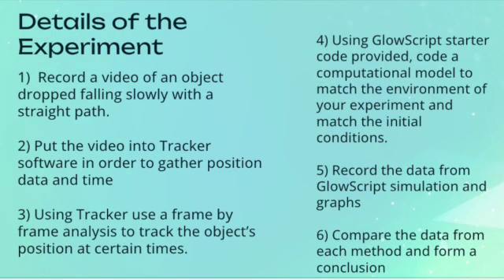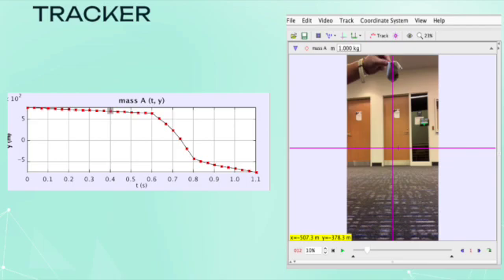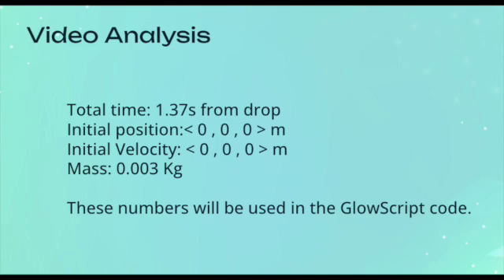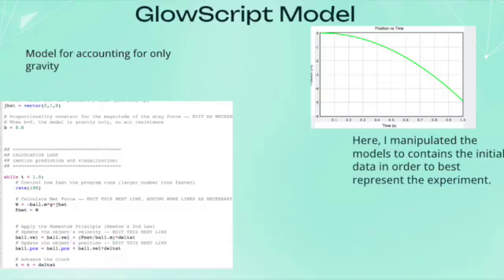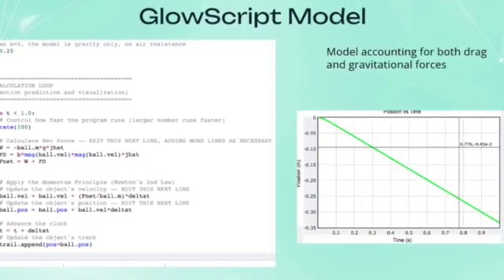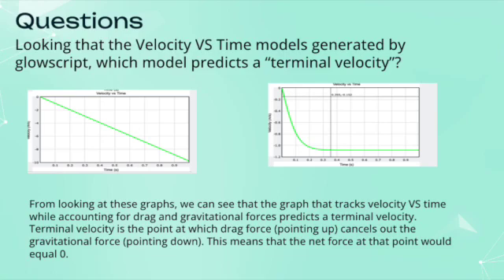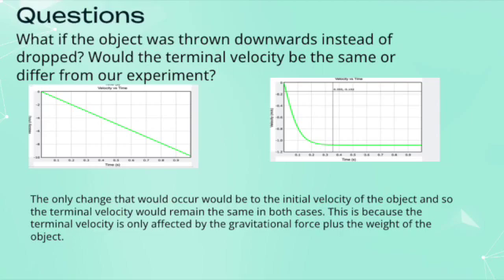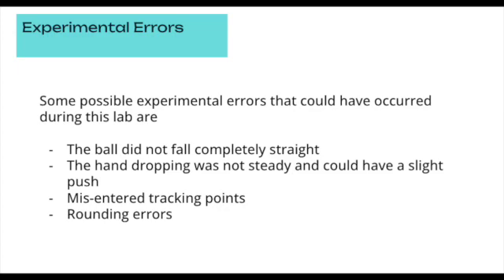Lab 2 2211 GaTech